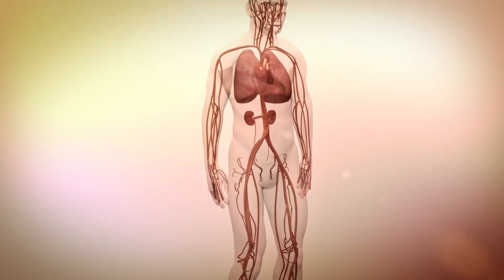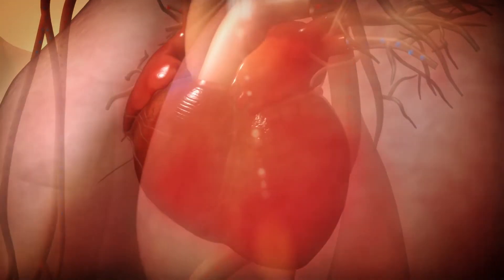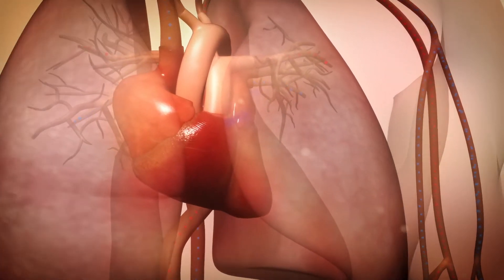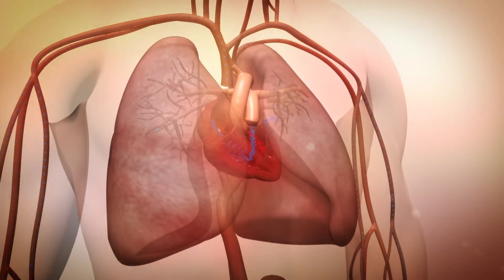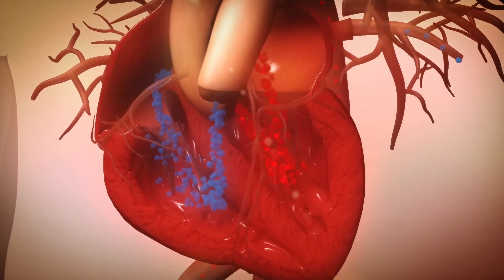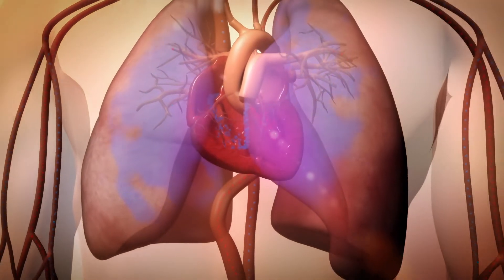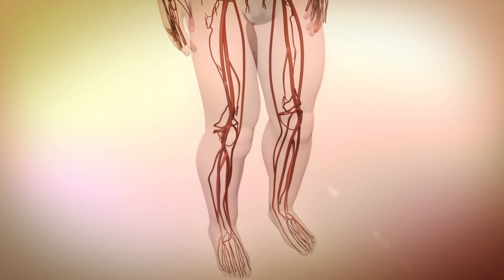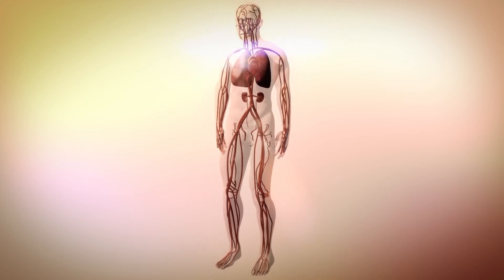Heart Failure 3D medical video |Learn biology with musawir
Heart failure means that the heart is unable to pump blood around the body properly. It usually happens because the heart has become too weak or stiff.

It's sometimes called congestive heart failure, although this name is not widely used now.

Heart failure does not mean your heart has stopped working. It means it needs some support to help it work better.

It can occur at any age, but is most common in older people.

Heart failure is a long-term condition that tends to get gradually worse over time.

It cannot usually be cured, but the symptoms can often be controlled for many years.

Symptoms of heart failure
The main symptoms of heart failure are:

breathlessness after activity or at rest
feeling tired most of the time and finding exercise exhausting
feeling lightheaded or fainting
swollen ankles and legs
Some people also experience other symptoms, such as a persistent cough, a fast heart rate and dizziness.

Symptoms can develop quickly (acute heart failure) or gradually over weeks or months (chronic heart failure).

Causes of heart failure
Heart failure is often the result of a number of problems affecting the heart at the same time.

Conditions that can lead to heart failure include:

coronary heart disease – where the arteries that supply blood to the heart become clogged up with fatty substances (atherosclerosis), which may cause angina or a heart attack
high blood pressure – this can put extra strain on the heart, which over time can lead to heart failure
conditions affecting the heart muscle (cardiomyopathy)
heart rhythm problems (arrhythmias), such as atrial fibrillation
damage or other problems with the heart valves
congenital heart disease – birth defects that affect the normal workings of the heart
Sometimes obesity, anaemia, drinking too much alcohol, an overactive thyroid or high pressure in the lungs (pulmonary hypertension) can also lead to heart failure.

Treatments for heart failure
Treatment for heart failure usually aims to control the symptoms for as long as possible and slow down the progression of the condition.

How you're treated will depend on what is causing your heart failure.

Common treatments include:

lifestyle changes – including eating a healthy diet, exercising regularly and stopping smoking
medicine – a range of medicines can help; many people need to take 2 or 3 different types
devices implanted in your chest – these can help control your heart rhythm
surgery – such as a bypass operation or a heart transplant
Treatment will usually be needed for life.

A cure may be possible when heart failure has a treatable cause. For example, if your heart valves are damaged, replacing or repairing them may cure the condition.

Outlook for heart failure
Heart failure is a serious long-term condition that will usually continue to get slowly worse over time.

It can severely limit the activities you're able to do and is often eventually fatal.

But it's very difficult to tell how the condition will progress on an individual basis.

It's very unpredictable. Lots of people remain stable for many years, while in some cases it may get worse quickly.